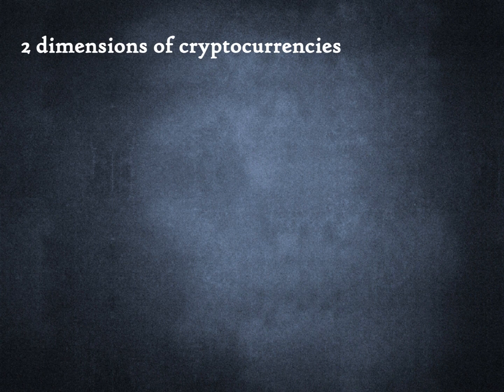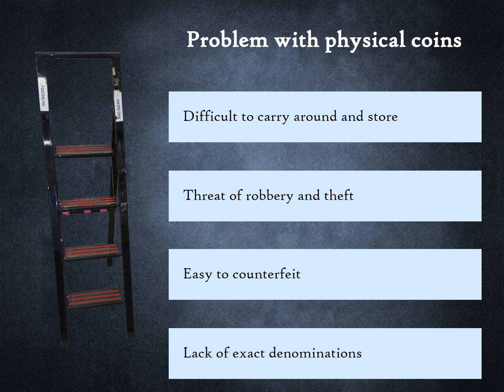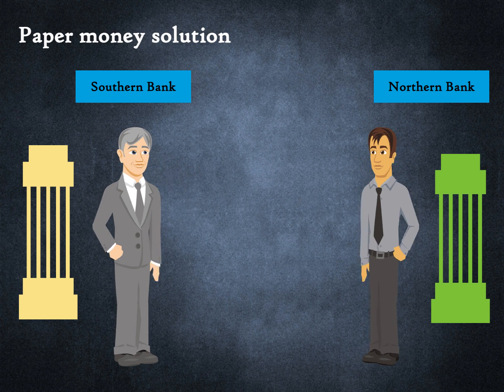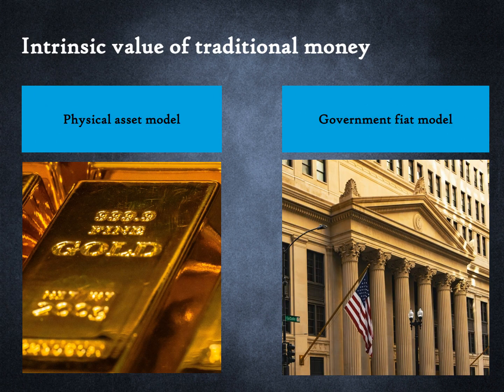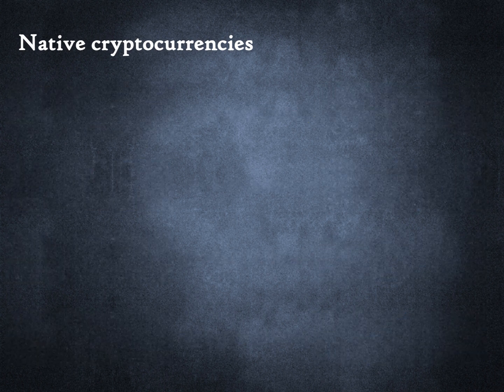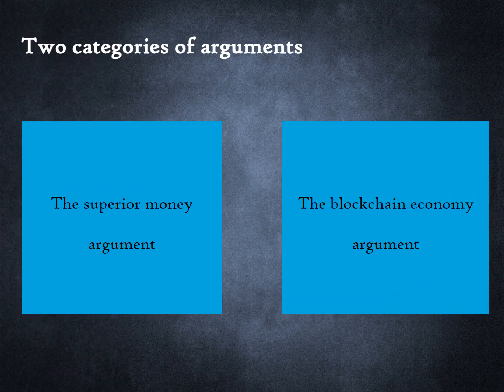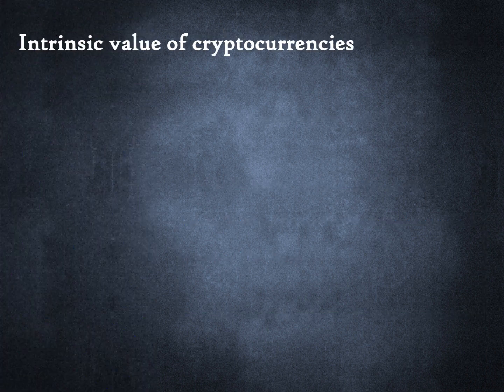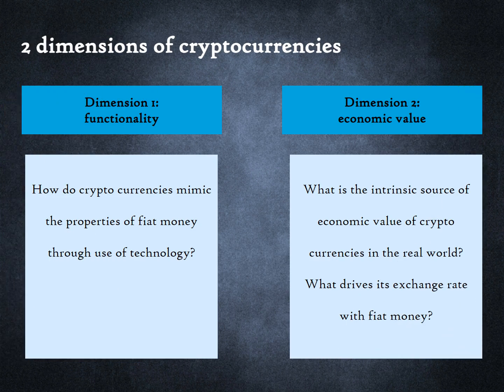Lesson 23: Intrinsic value of cryptocurrencies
Lesson 2 to Lesson 22 describe how cryptocurrencies function. This lesson addresses the topic of their intrinsic value. The concepts covered include:
• intrinsic value of traditional money-gold standard vs. fiat money
• intrinsic value of cryptocurrencies
Follow me on Medium: